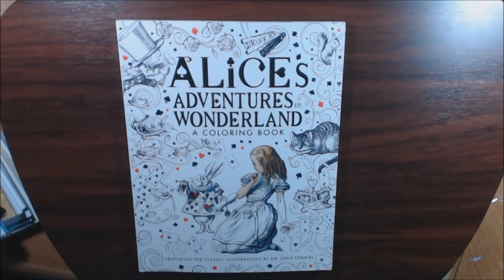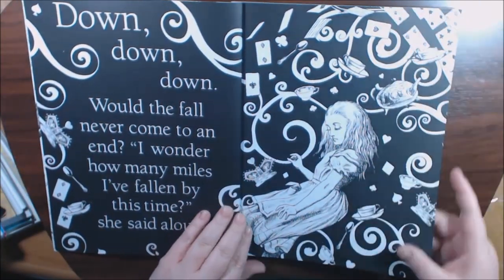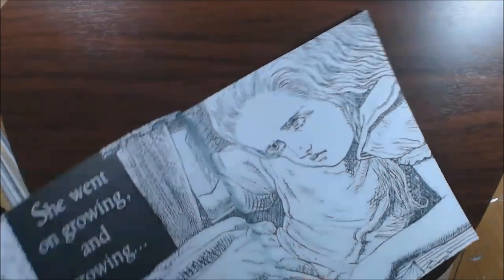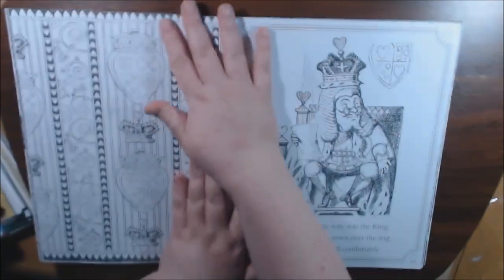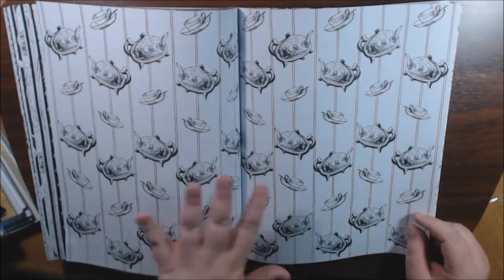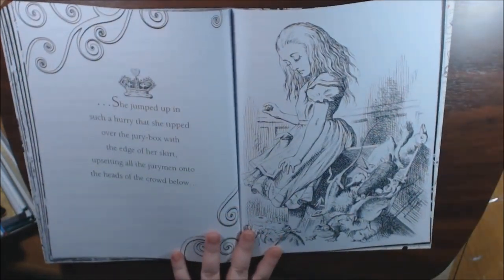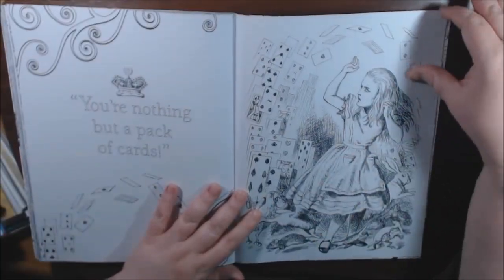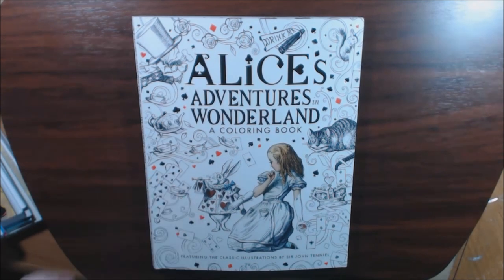Alices Adventures in Wonderland Coloring Book Review